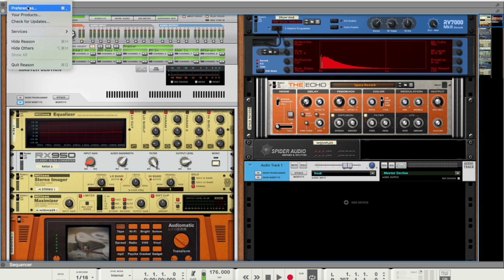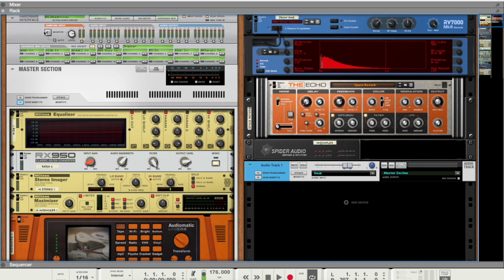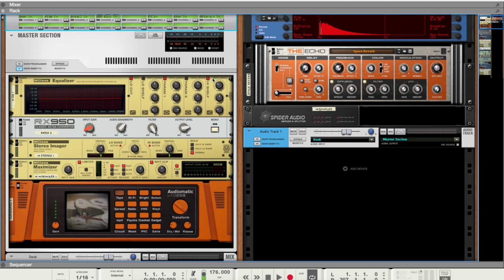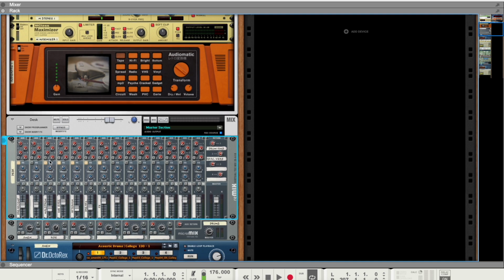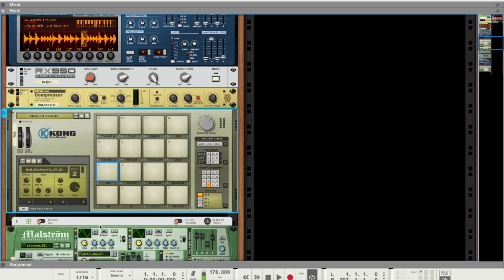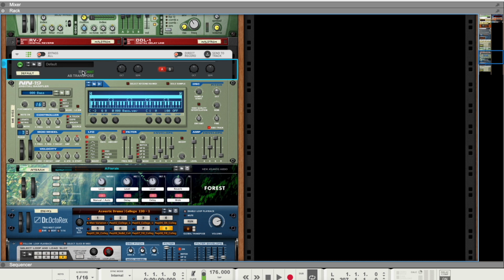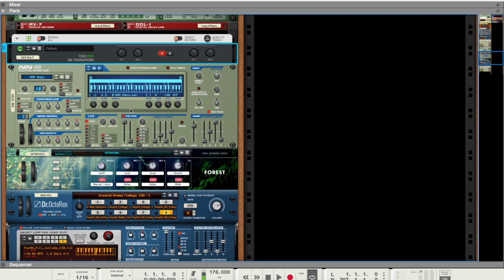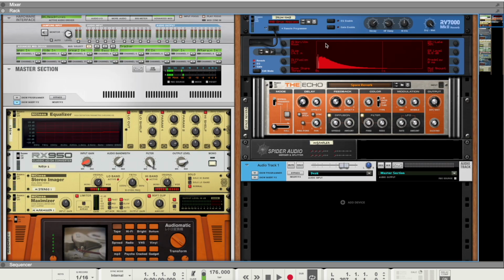polyend tracker - ambient jungle with reason 11 - project files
full track and then a quick overview of the setup and reason project file.

I mainly use ableton, but I really love reason's devices, effects, and synths. After using Ableton for so long, I really couldn't get a feel for Reason's sequencer... which is certainly powerful and capable, I just couldn't get into the workflow... but the Tracker solves that problem :)

Using reason, or any other DAW, as a sound module for the polyend tracker opens up a million sonic possibilities. Here's an ambient jungle track and then a quick overview of the reason project. download both the tracker and reason project files if you'd like to check them out:

all tracks can be downloaded on bandcamp for free!